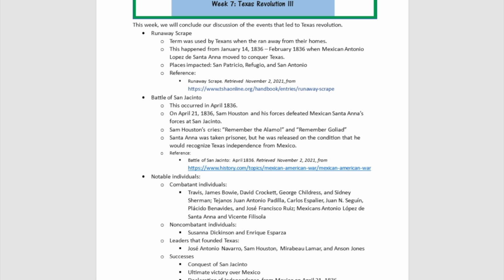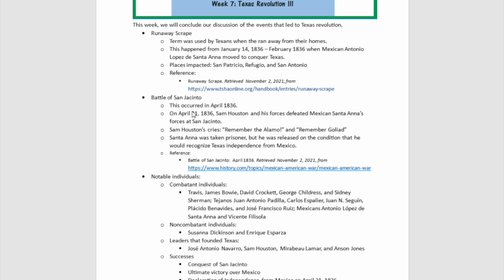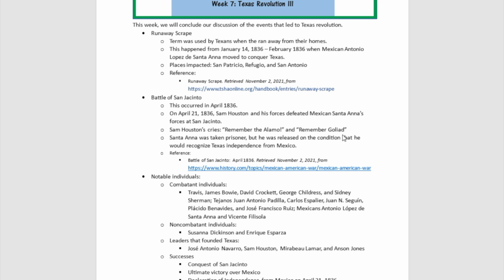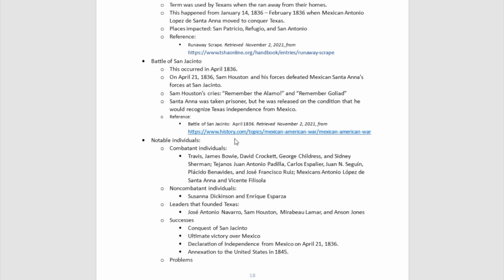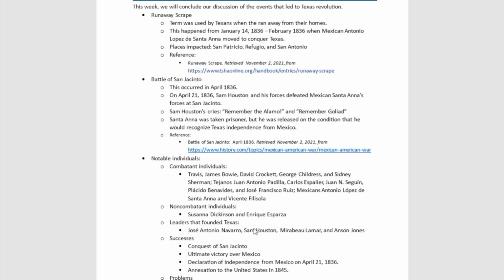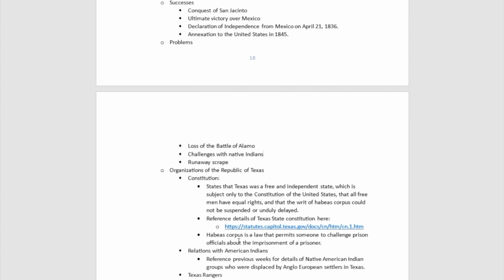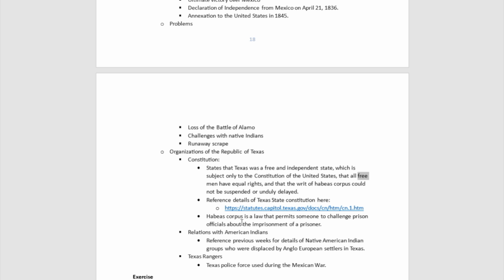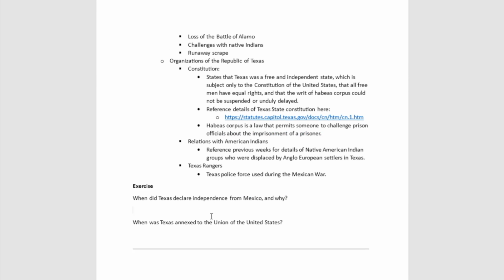Grade 4 Social Studies Week 7 - Free Homeschooling Video